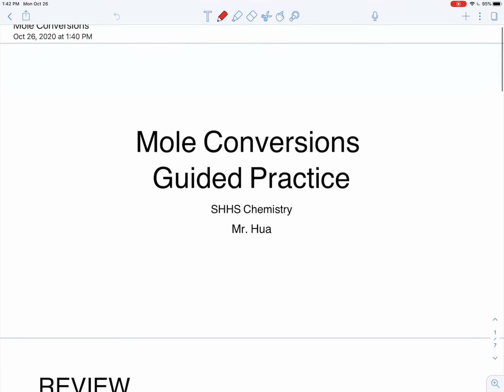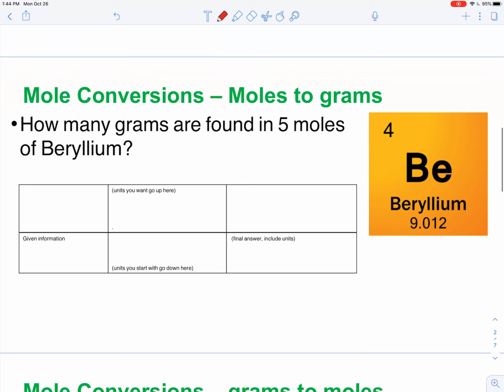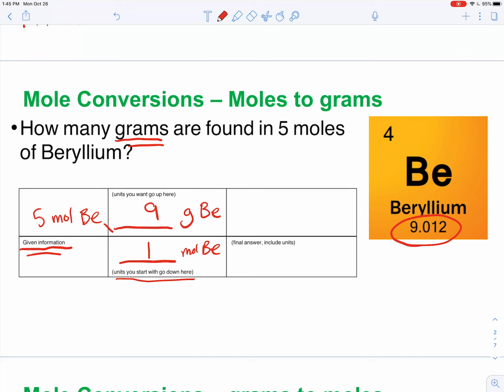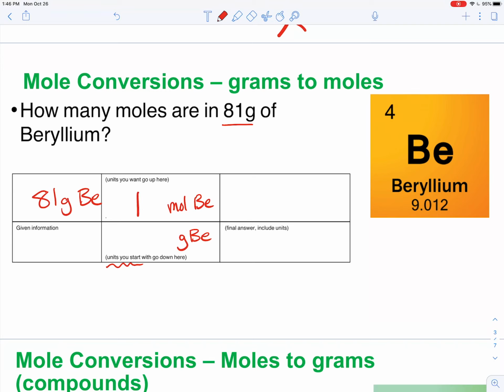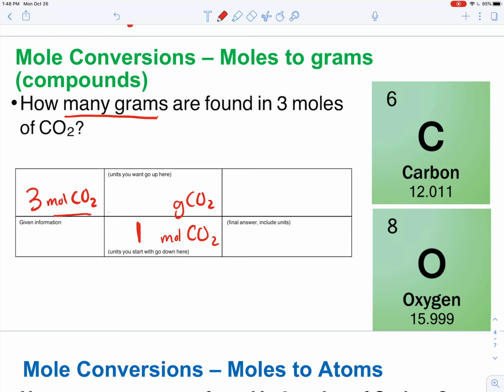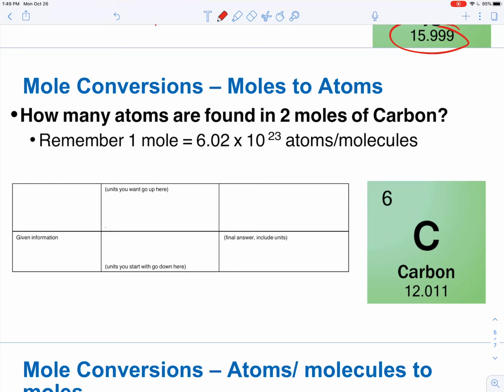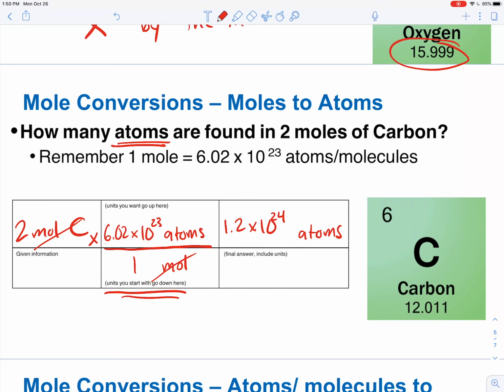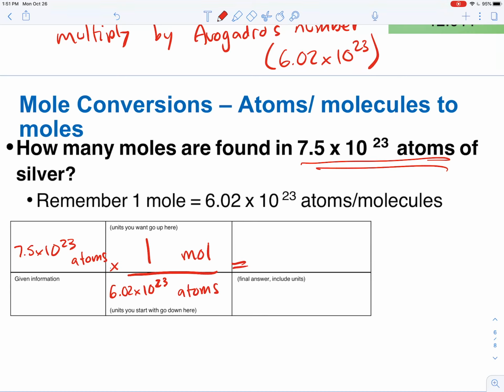Mole Conversions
Mr. Hua goes through several mole conversion examples. Learn how to convert between moles, mass, and atoms/molecules!